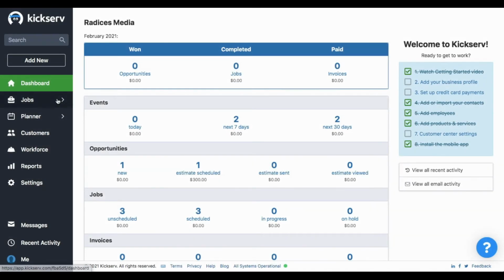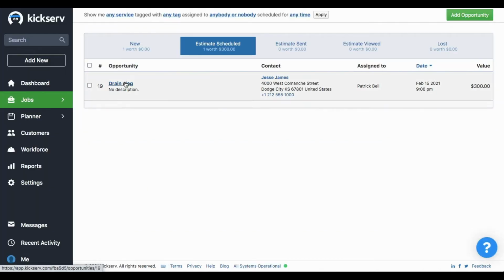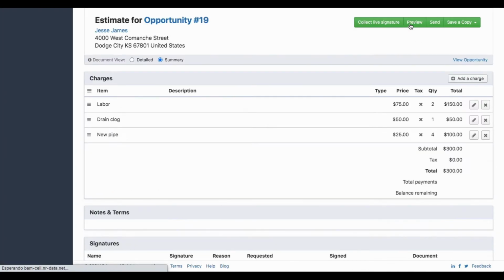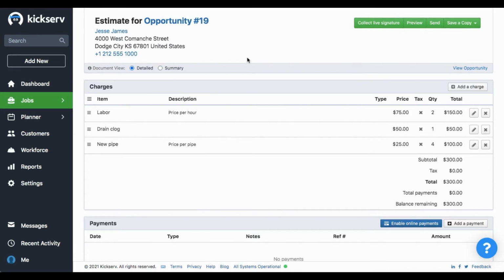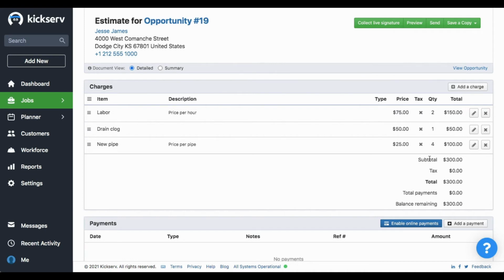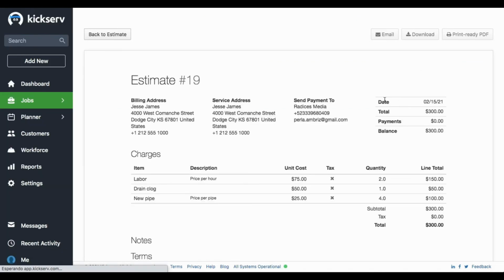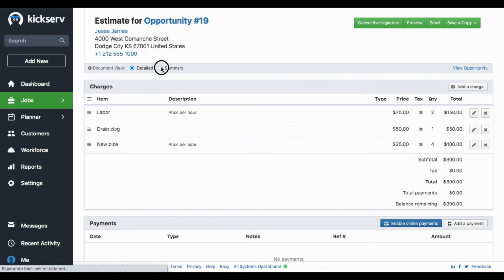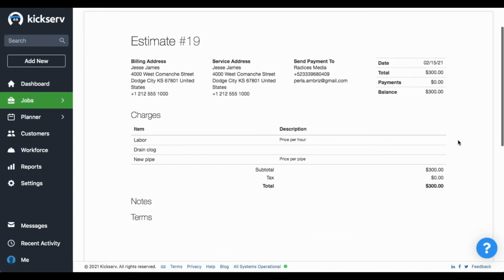Kickserv - Estimates: Detailed or Summary view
Hiding itemized details in Estimates in Kickserv Field Service Management Software.